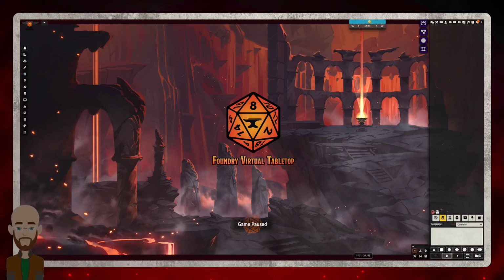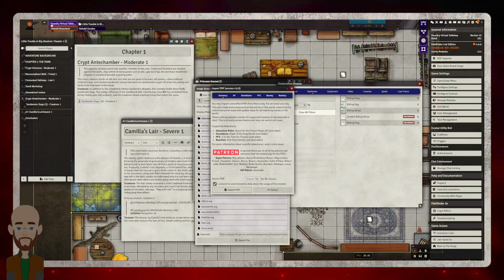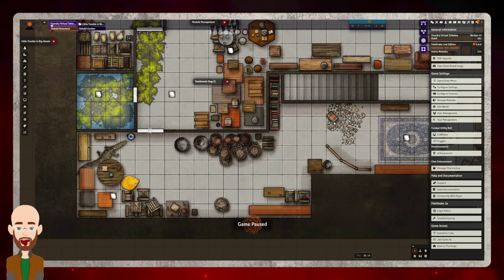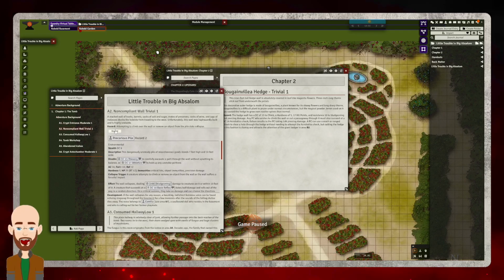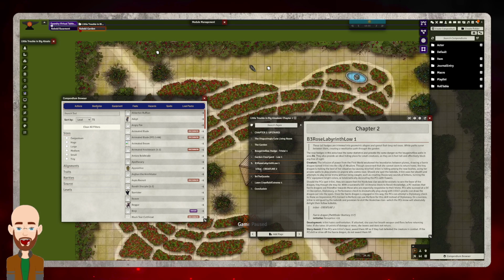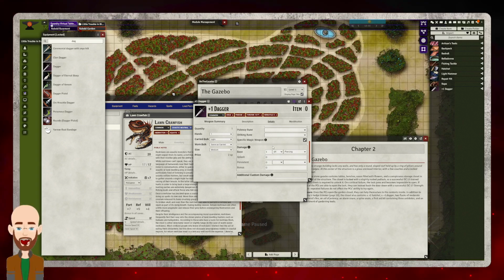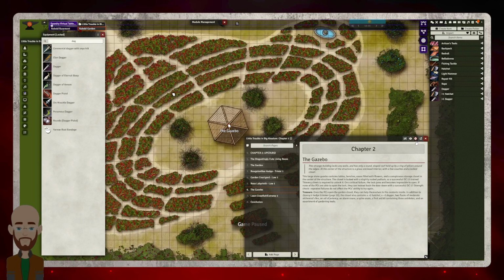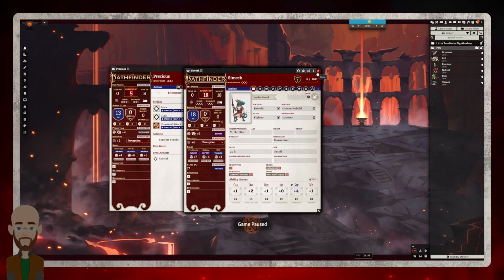Pathfinder2e - Setting up Little Trouble in Big Absalom inside Foundry VTT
Getting familiar with Pathfinder 2e within Foundry VTT, Sean takes a look at a free adventure off of Demiplane. A Pathfinder Nexus for all your gaming needs. Here you can find there are Rulebooks and Lost Omens to be found.

Looking at the free standalone adventure Little Trouble in Big Absalom, Sean gets to work at setting it up for a short series.

Music from Ivan Duch's Playlist from Ivvan Duch's Music Packs module in Foundry VTT -- Watch live